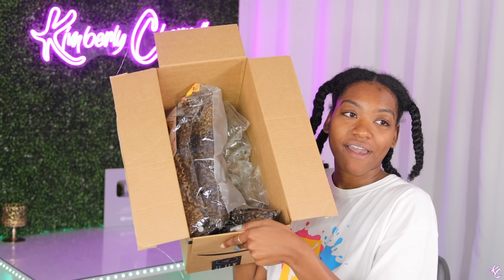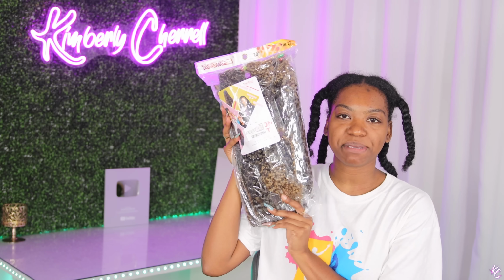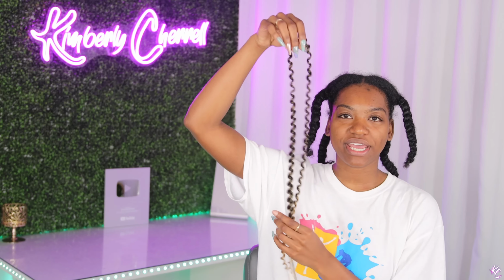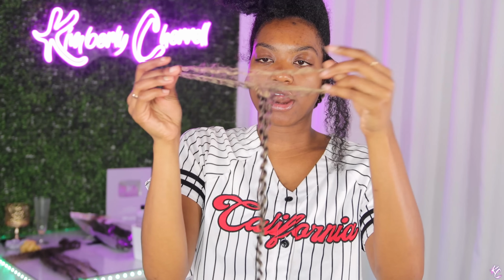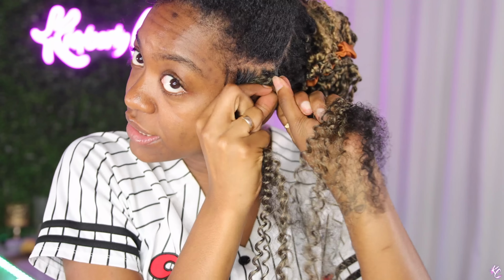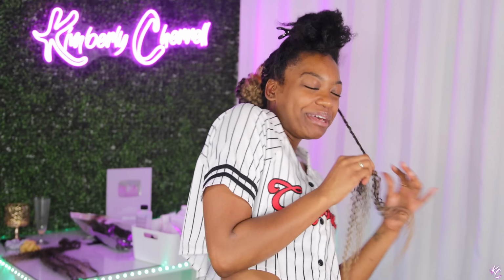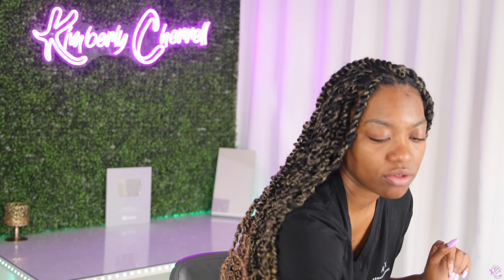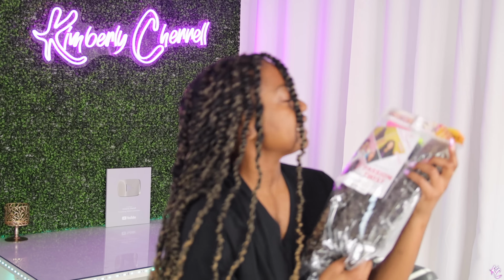I Installed Passion Twists For My Birthday Bash Fren...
Hi Guys!!! Y'all know I had to film & share these passion twists that I installed for my birthday bash. I love this Water Wave Passion Twist Hair by Toyotress and the ombre color! The end result was just what I wanted for my bday weekend. Have y'all tried doing your own passion twists yet? Lemme know in the Comments.

PRODUCT LIST:
• tgin Butter Cream Daily Moisturizer
• KISS Edge Fixer Glued

Has my channel helped you in any way? Please leave me a testimonial